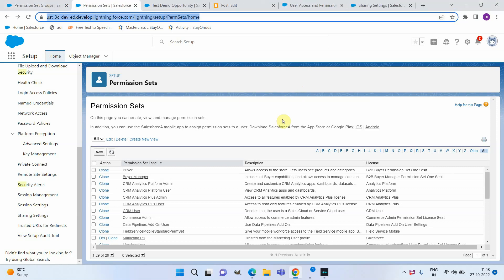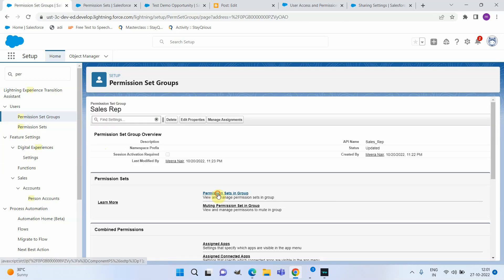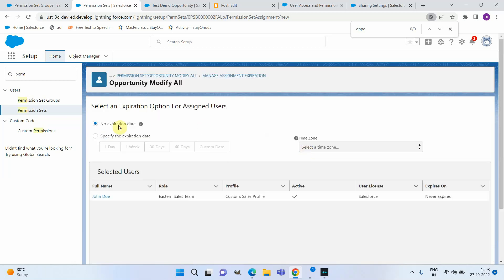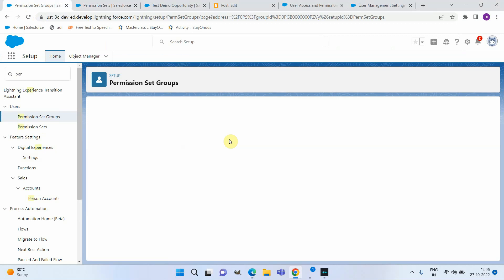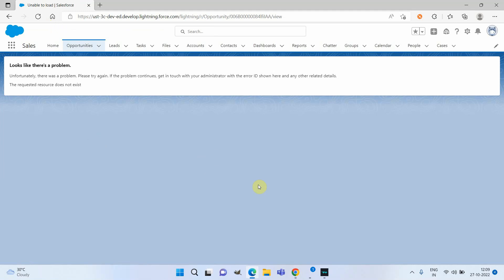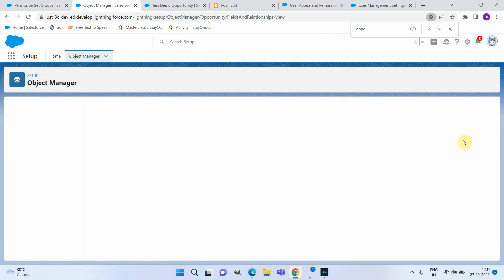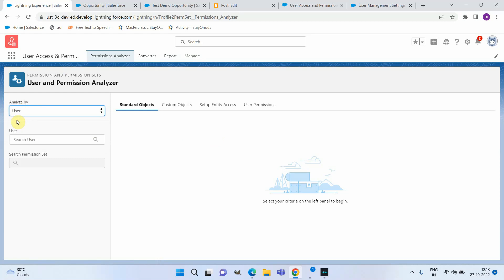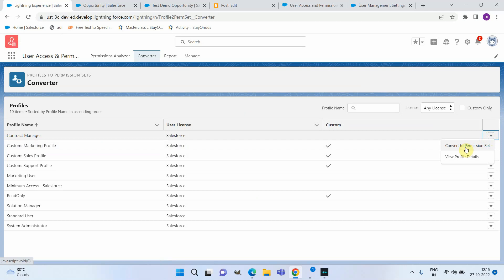Salesforce Permission Set Group, Permission Set - New Features & User Access & Permissions Assistant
This video contains below feature descriptions:
1. Permission Set - Set Expiry Date
2. Mute Permission Set
3. Set Permission Set FLS on field Creation
4. User Access and Permissions Assistant